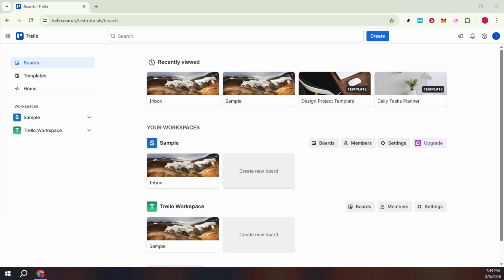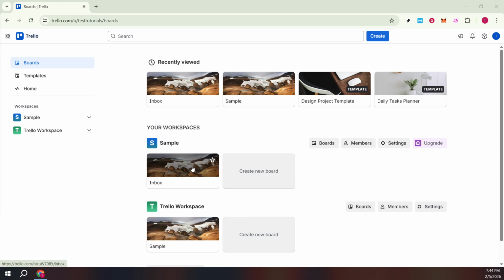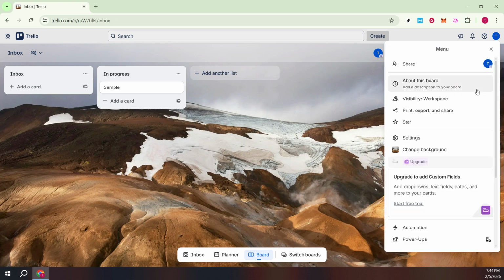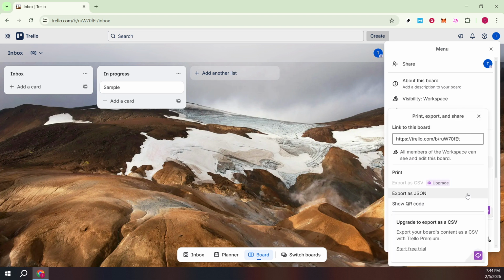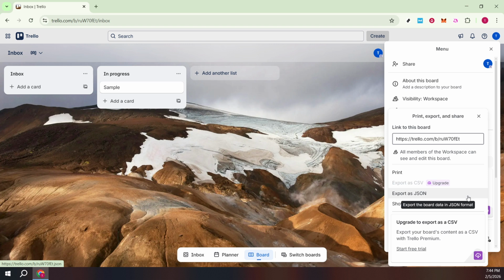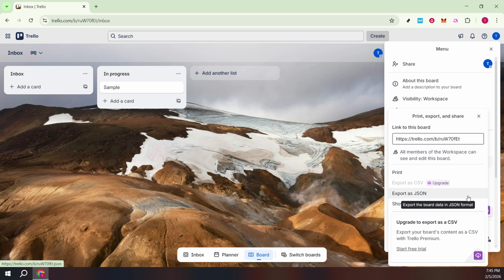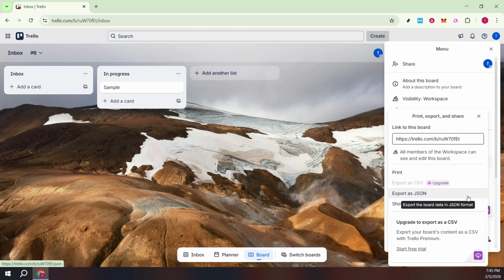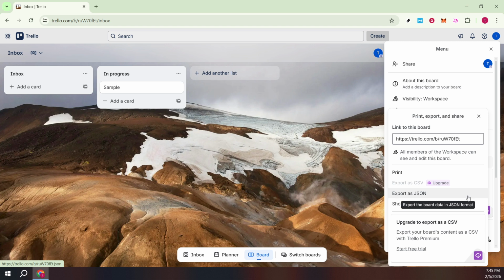How To Export Trello To Pdf [2026 Guide]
How To Export Trello To Pdf